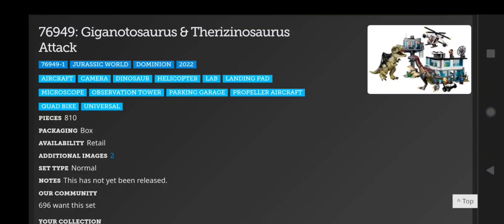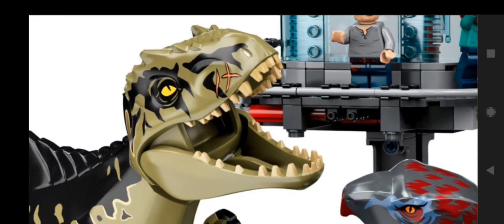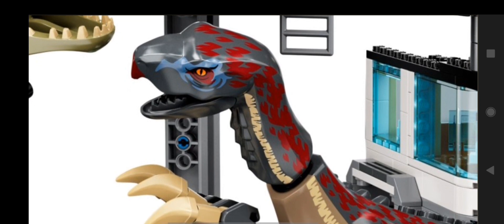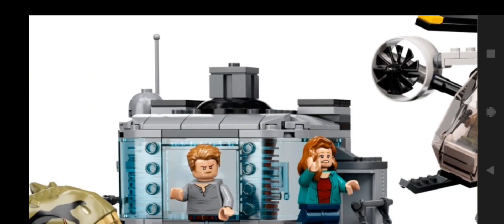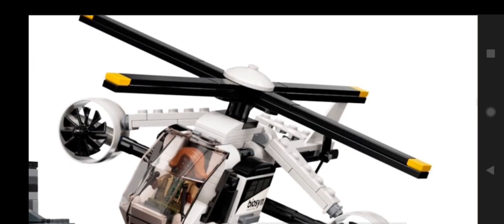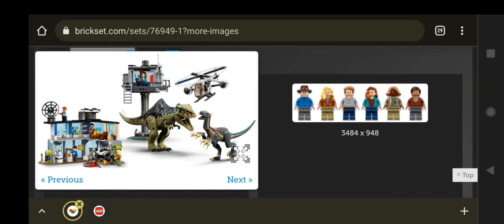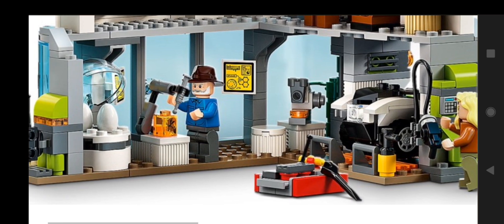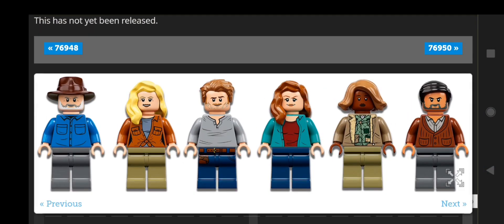LEGO 76949 Giganotosaurus and Therizinosaurus Attack Additional Set Images | Jurassic World Dominion